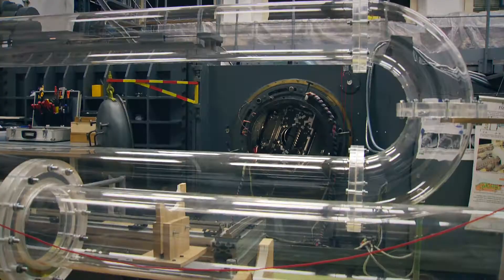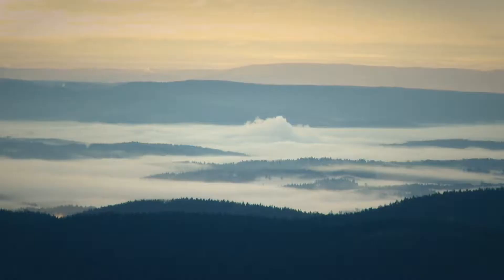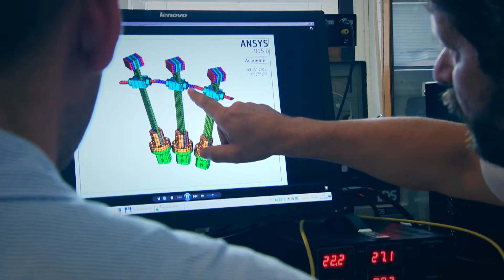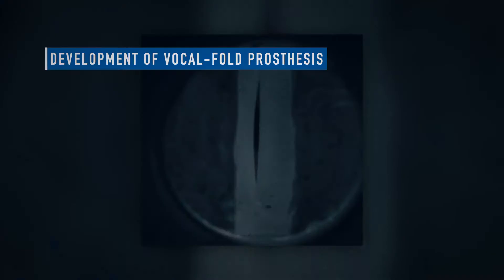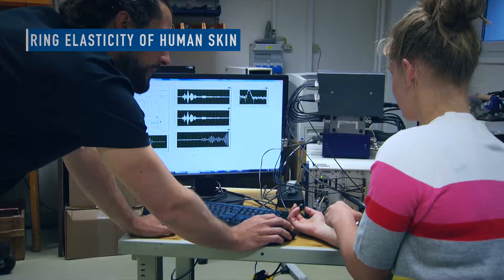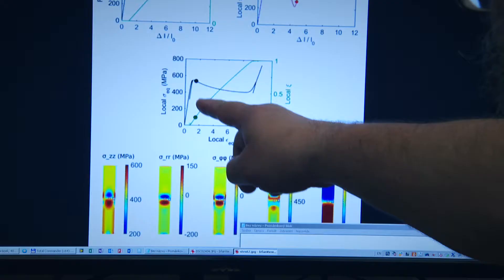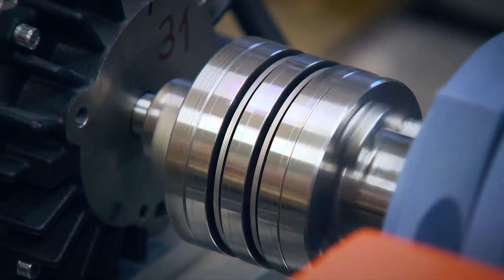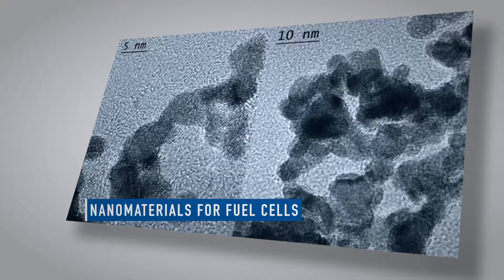Institute of Thermomechanics, Czech Academy of Sciences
The Institute of Thermomechanics is a scientific and research institution of the Academy of Sciences of the Czech Republic (Research Area of Mathematics, Physics and Earth Sciences, section of Applied Physics). The Institute conducts interdisciplinary basic research in fluid dynamics, thermodynamics, dynamics of mechanical systems, solid mechanics, interactions of fluids and solids, environmental aerodynamics, biomechanics, mechatronics, electrophysics, electrical machines, drives and power electronics and material diagnostics.